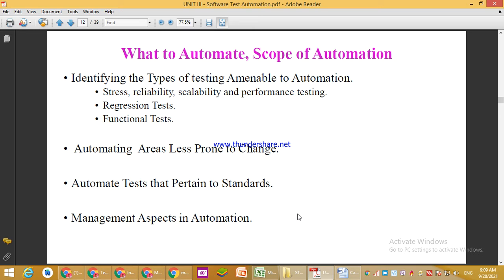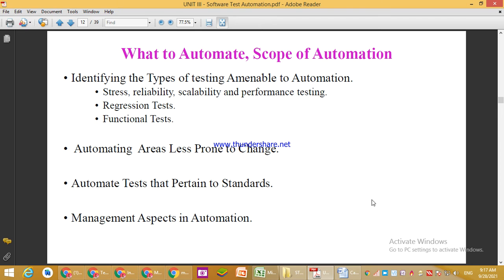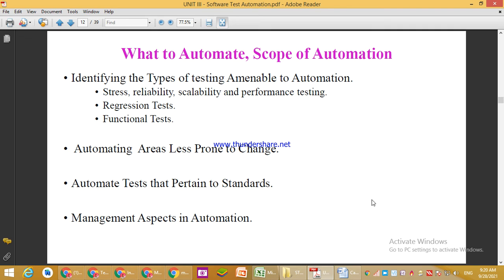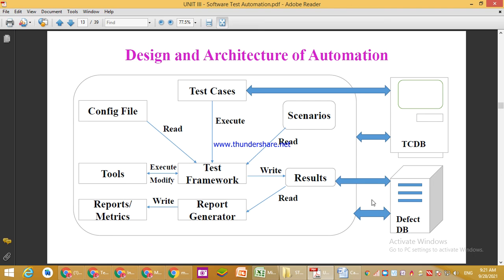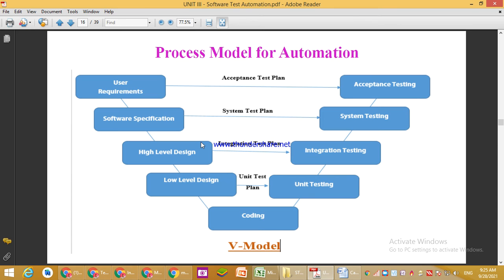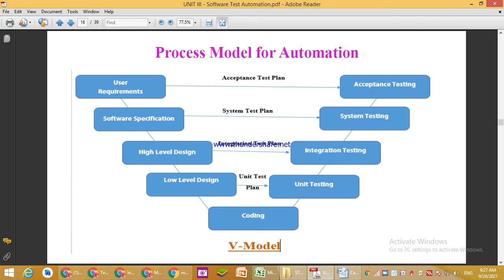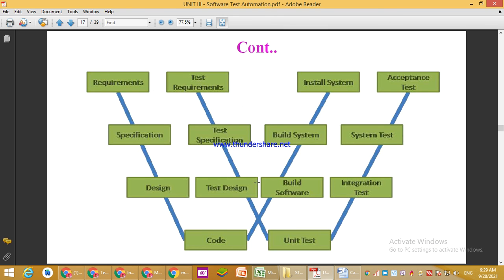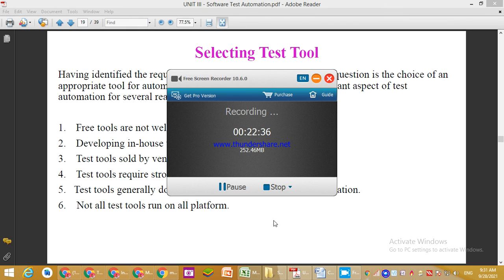Unit- 3- 18 -19